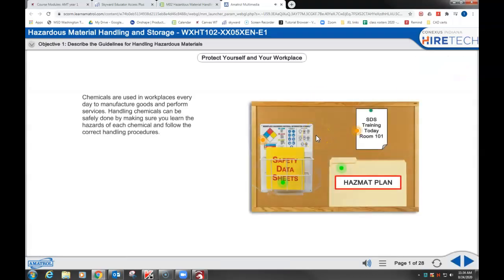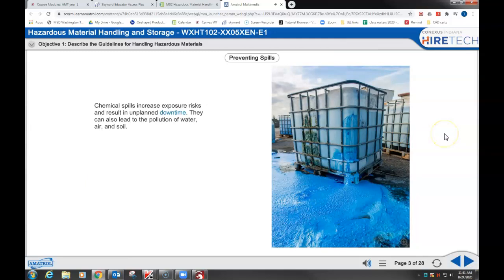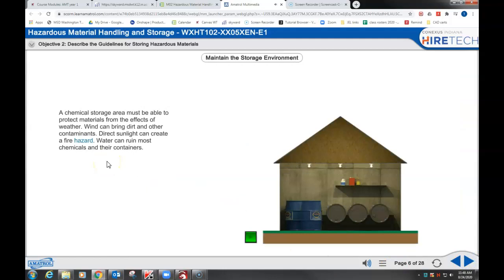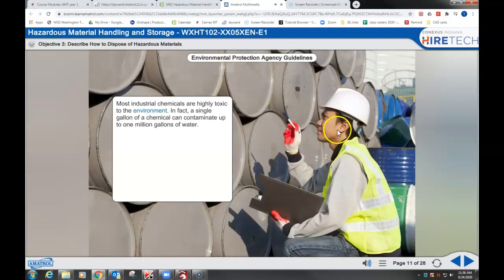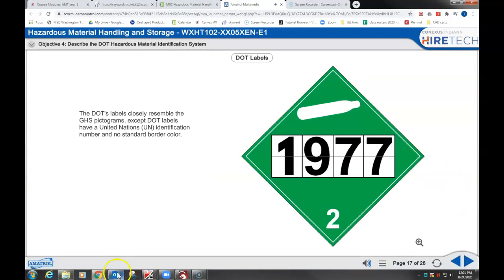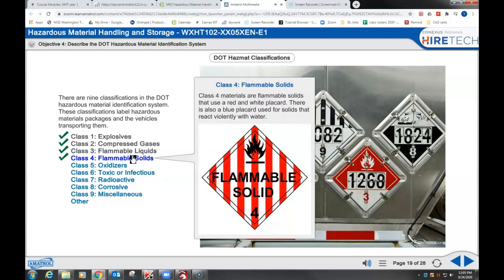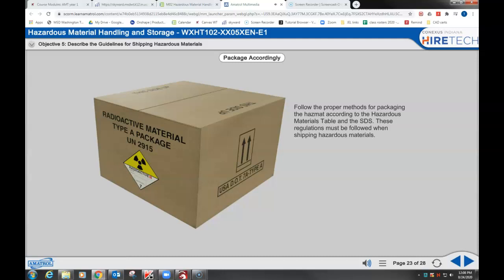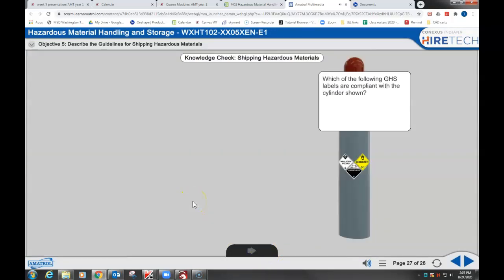M07 hazardous material handling and storage